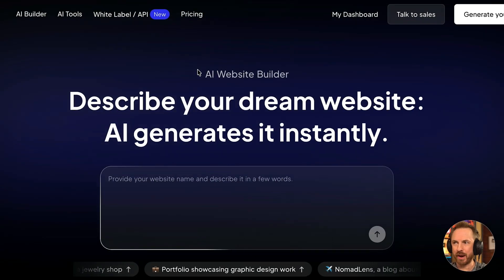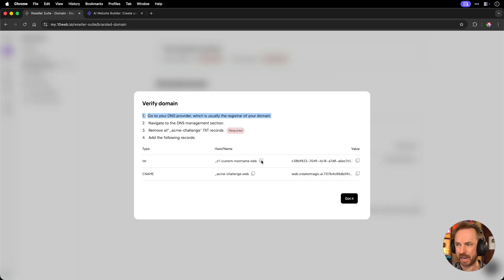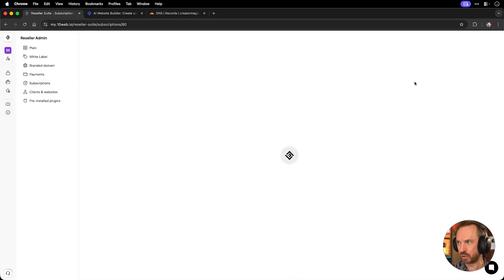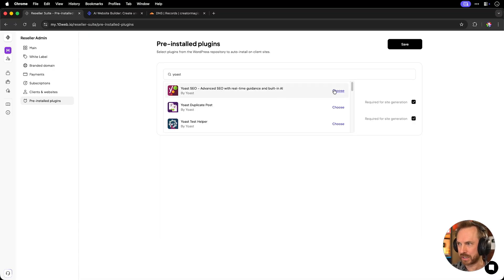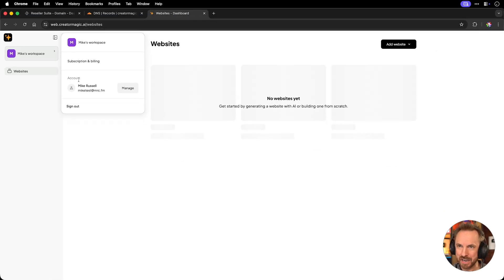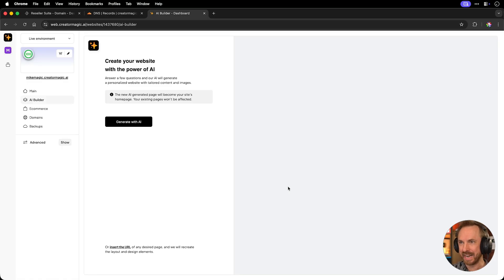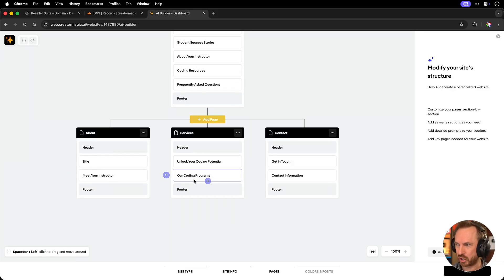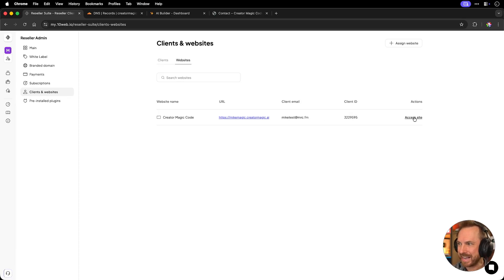I Built an AI Business in 10 Mins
I literally built and launched an entire AI software company in this video. It's a complete white label AI website builder under my own brand, with a custom domain, automated Stripe payments, and a full client dashboard. The crazy part? I did the whole thing from scratch in about 10 minutes. Watch me build this complete business in a box step by step and see how you can stop just using AI tools and start selling them as your own today.

00:00 Intro: Building an AI Business
00:31 The Business in a Box Tool
01:11 White Label Branding Setup
01:28 Connecting a Custom Domain
02:23 Activating Stripe Payments
02:42 Setting Up Subscription Plans
03:24 Customizing Client Installs
04:20 The Branded Dashboard is LIVE!
04:50 Signing Up As a New Client
06:13 Building a Website with the AI
07:59 Reviewing The New Client's Site
08:34 The Opportunity is HUGE